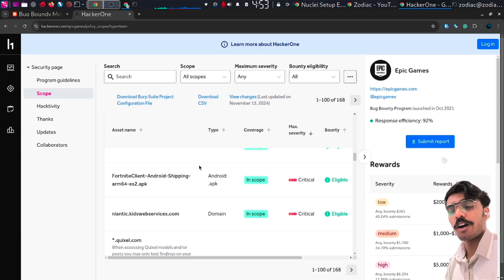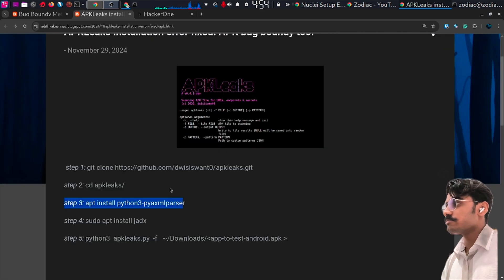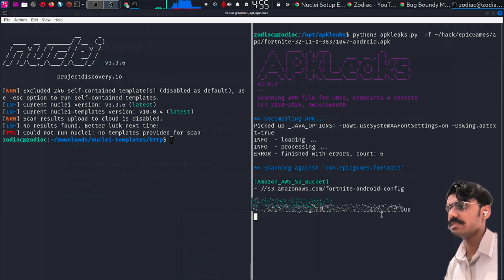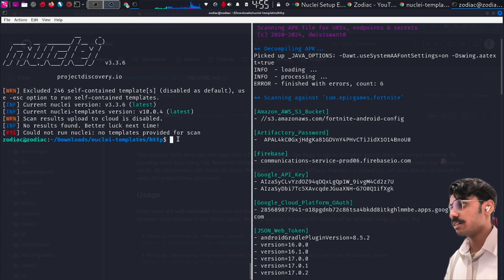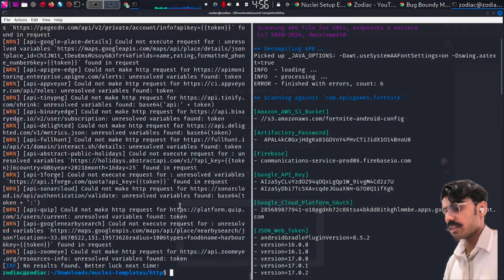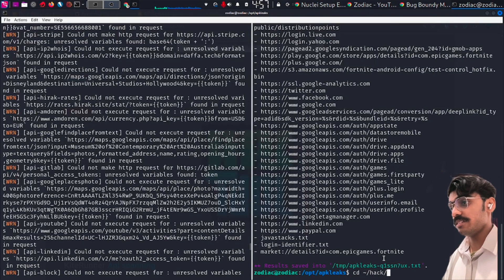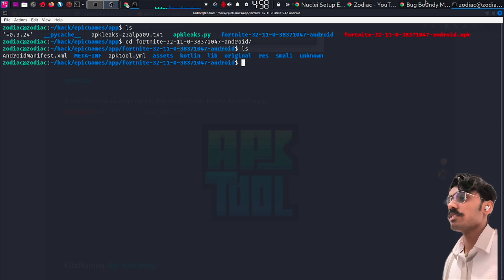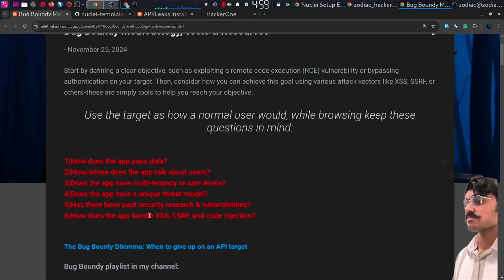Epic games: APK Bug Hunting : APKLeaks, Nuclei, APKTool & Bug Hunting Tips! Live Bug Bounty